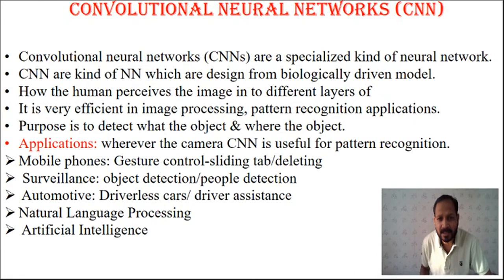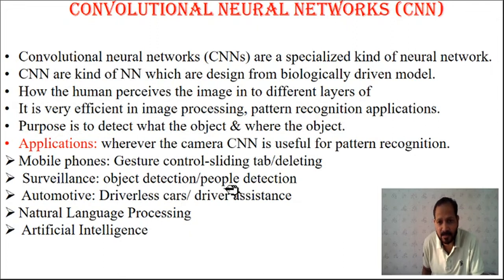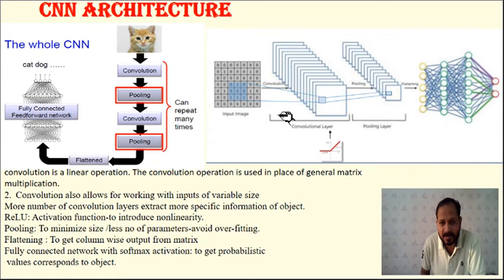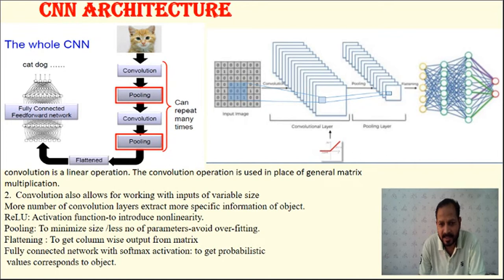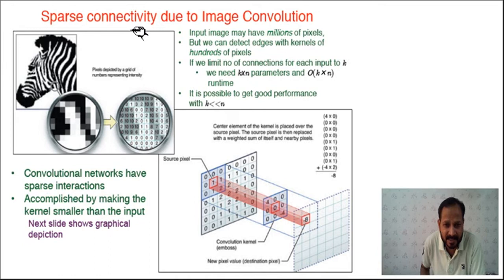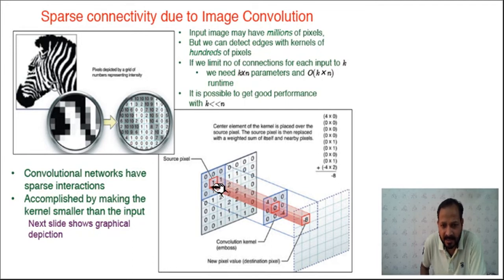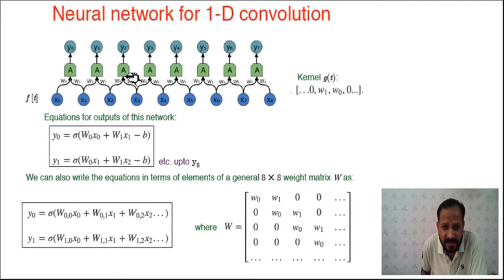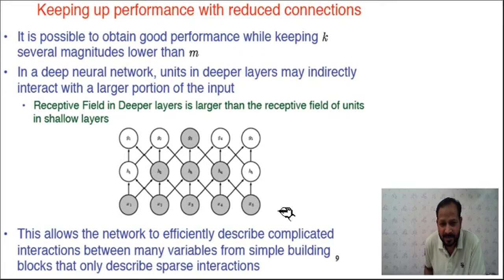CNN INTRODUCTION ARCHITECTURE1